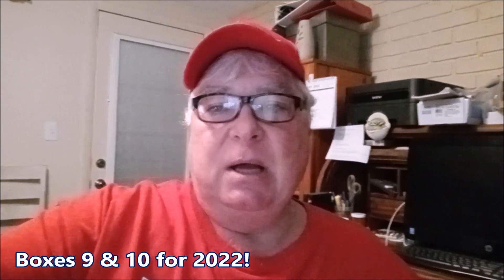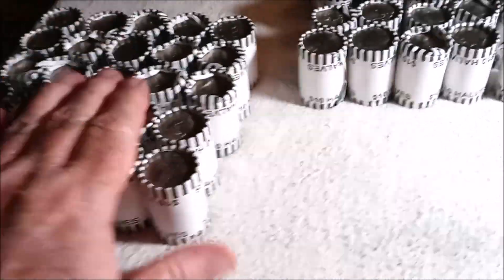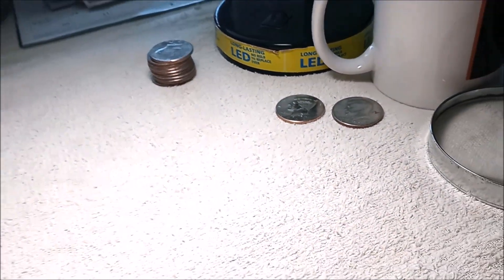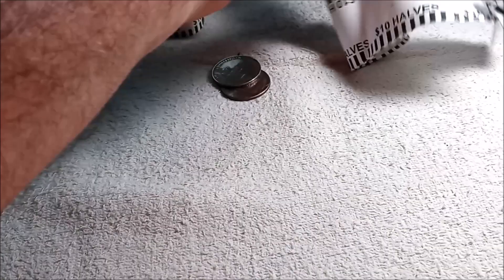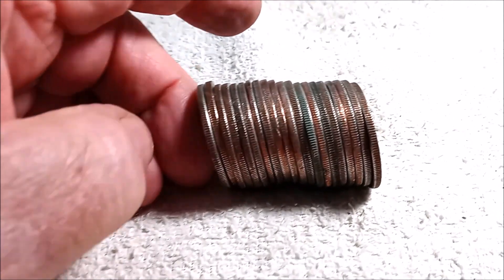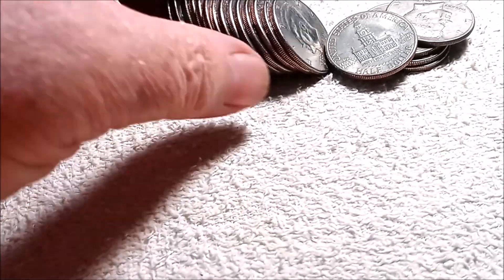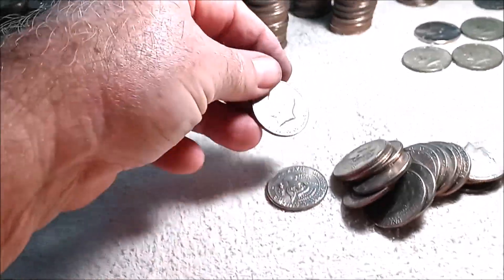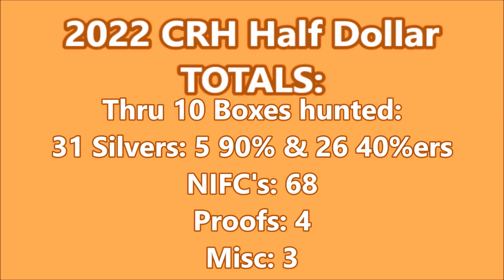CRH Half Dollars SILVER ENDER & many more in 2 Box Hunt!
It's time for another 2 box HALF DOLLAR hunt! We find our 1st SILVER ENDER of the year and numerous MORE silvers! Join us for this fun hunt where the weekly silver streak continues!